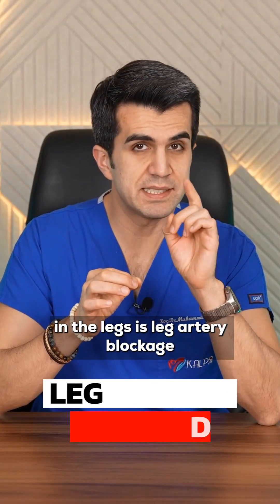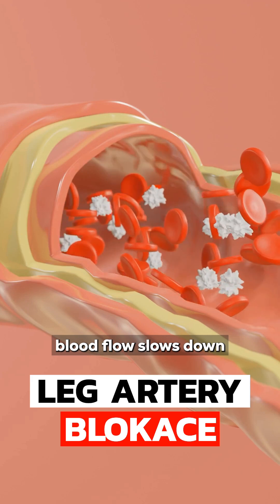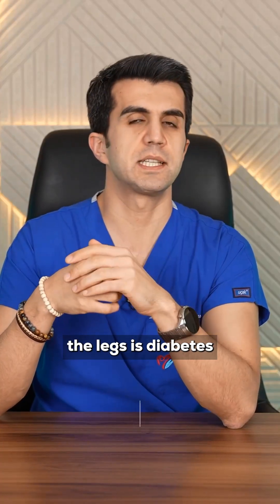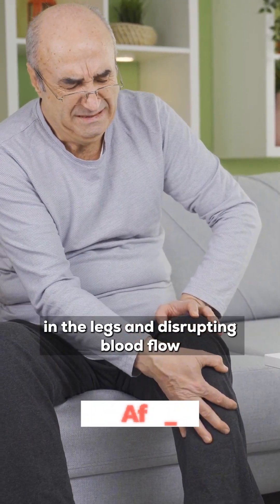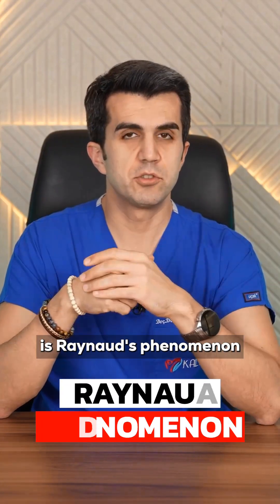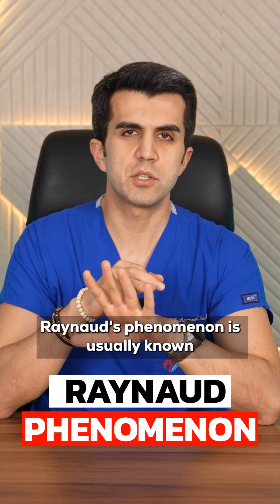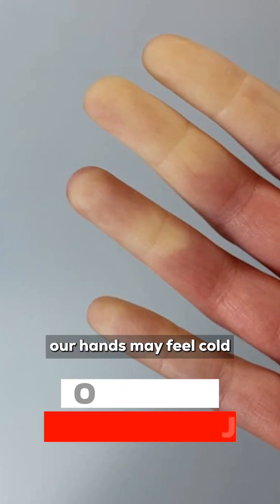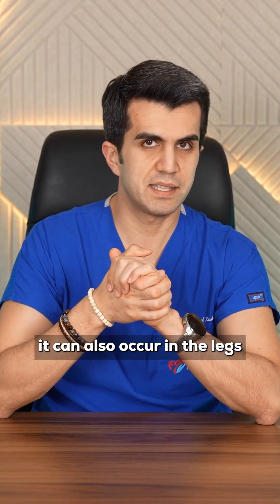Which Diseases Cause a Feeling of Coldness in the Legs?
Do you often feel coldness in your legs?

The cause may not be just cold weather.

There could be important underlying health conditions, such as:
➡️ Peripheral artery disease (blocked leg arteries)
➡️ Anemia
➡️ Peripheral neuropathy
➡️ Diabetes
➡️ Raynaud’s phenomenon
➡️ Thyroid disorders
➡️ Buerger’s disease (especially common in smokers)

Coldness in the legs may be a sign of a circulation or nervous system problem.

If this symptom persists, be sure to consult a healthcare professional.

Your body may be sending you a warning signal — don’t ignore it!